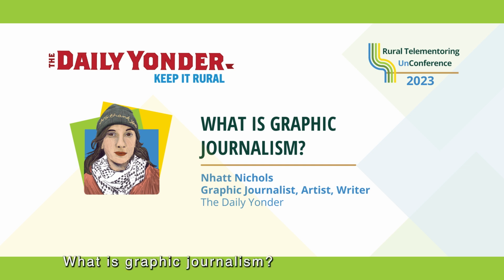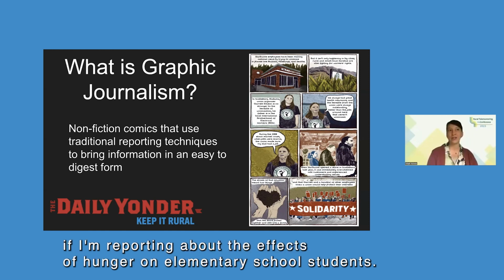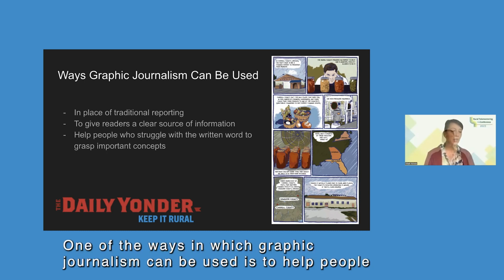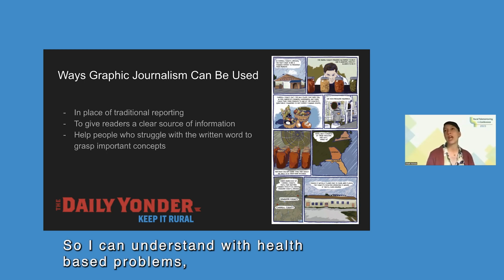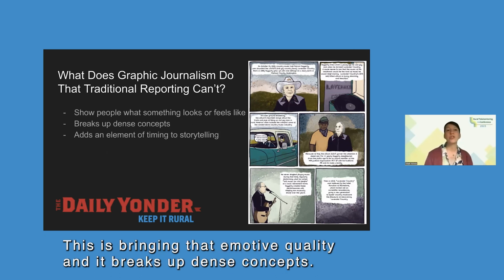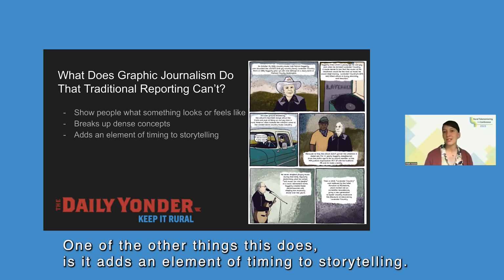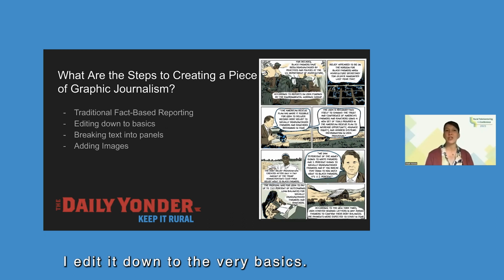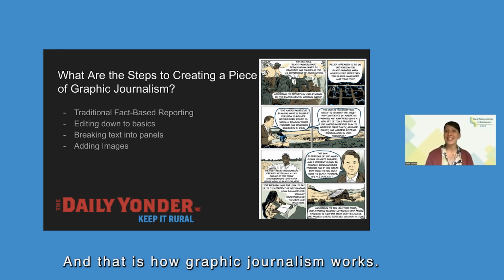What is Graphic Journalism? - Nhatt Nichols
At the October 2023 Rural Telementoring UnConference, Nhatt Nichols, a Graphic Journalist, Artist, and Writer for The Daily Yonder spoke about graphic journalism.